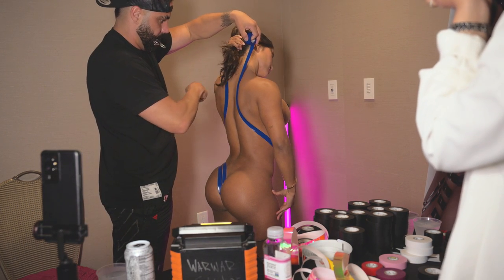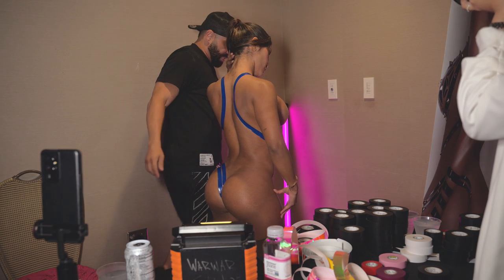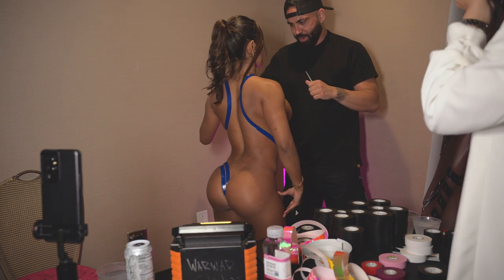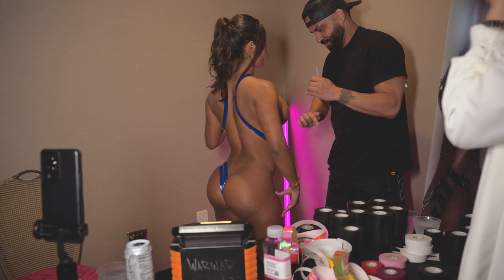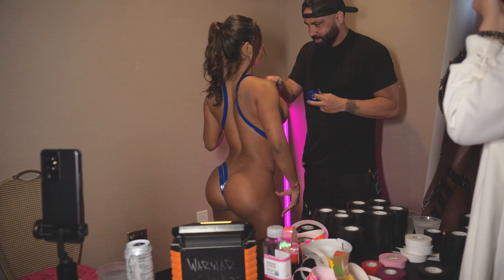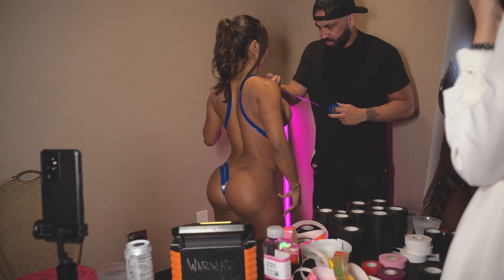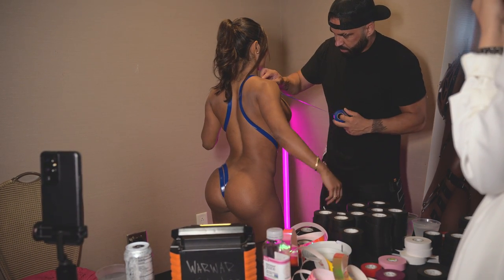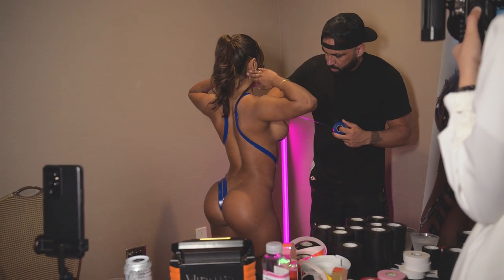How to apply tape...backstage with the Blacktape Project...a bit of a tutorial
4K/60/10 Bit/ n-raw/ Nikon Z9
IG nyftimes
IG artheartsfashion
IG blacktapeproject
model victoria IG victoriiasalazar